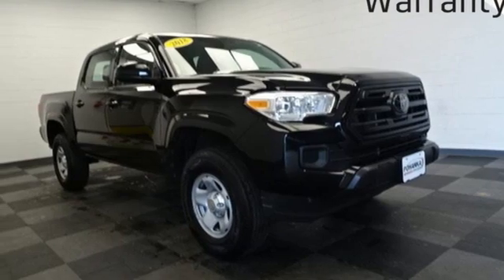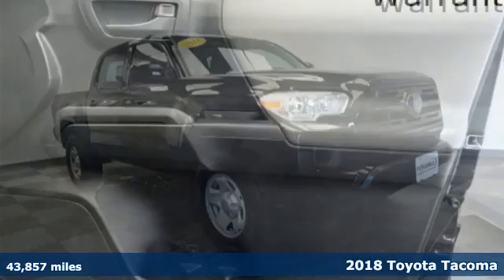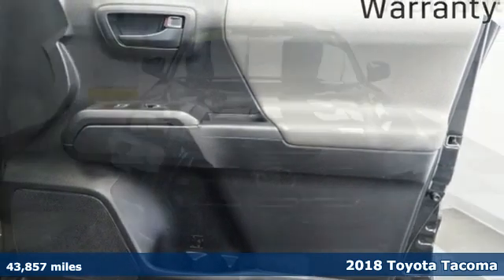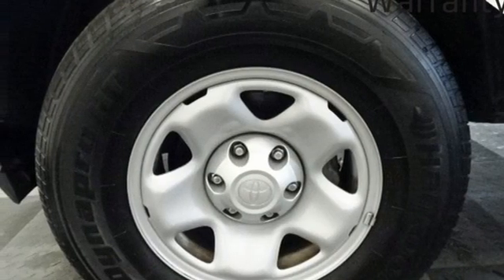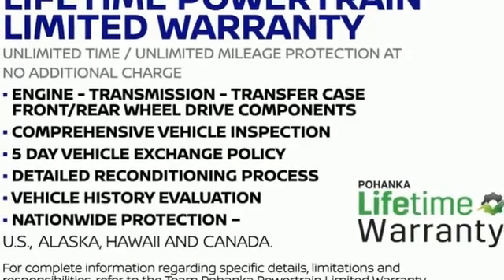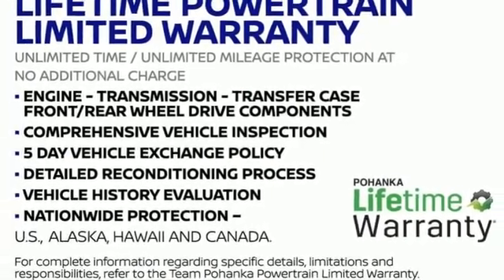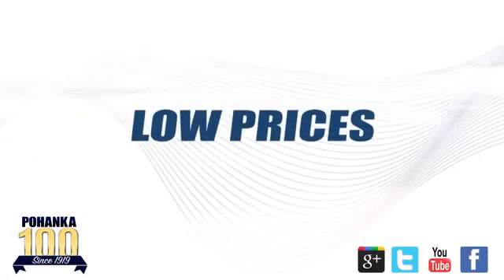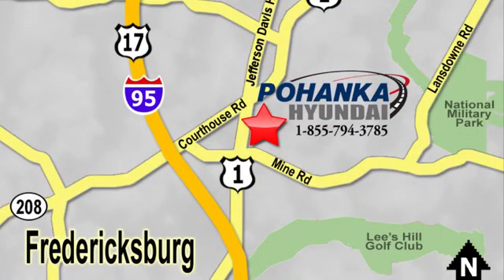Used 2018 Toyota Tacoma Fredericksburg VA Richmond, VA HLU105357A - SOLD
Year: 2018
Make: Toyota
Model: Tacoma
Trim: SR
Engine: 2.7L I4 DOHC 16V
Transmission: Automatic
Color: Gray
Interior: Black
Mileage: 43857
Stock #: HLU105357A
VIN: 5TFAX5GN9JX104509
CARFAX One-Owner. Certified. Pewter 2018 Toyota Tacoma SR RWD Automatic 2.7L I4 DOHC 16VbrbrHOME OF THE LIFETIME WARRANTY.brbrCertification Program Details: Lifetime Powertrain Warranty Awards:br * 2018 KBB.com Best Resale Value Awards * 2018 KBB.com 5-Year Cost to Own Awards * 2018 KBB.com 10 Most Awarded BrandsbrWe make every effort to provide accurate information, please verify options and price before purchase, Pohanka is not responsible for errors or omissions. All vehicles subject to prior sale. Quoted price available on in-stock units only. All prices are exclusive internet prices only. Financing is subject to approved credit through designated lender. Price plus tax, tags, and dealer processing fee of $899.

Address:
5200 Jefferson Davis Hwy